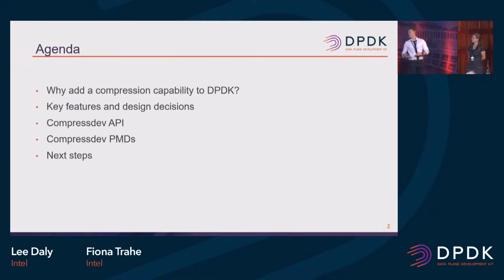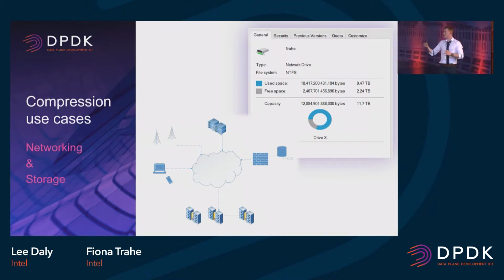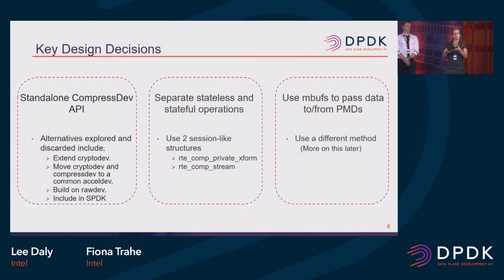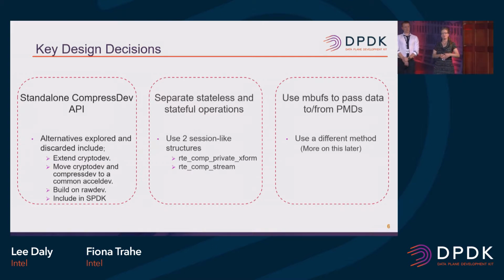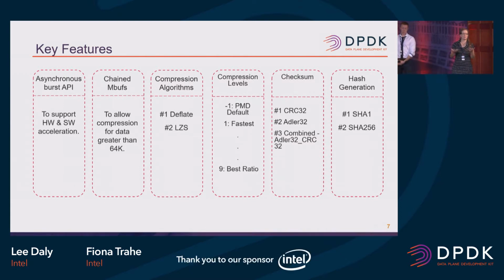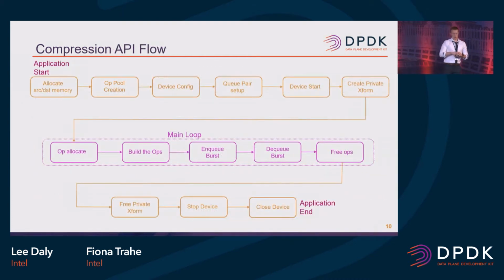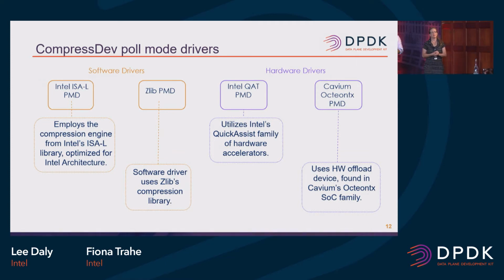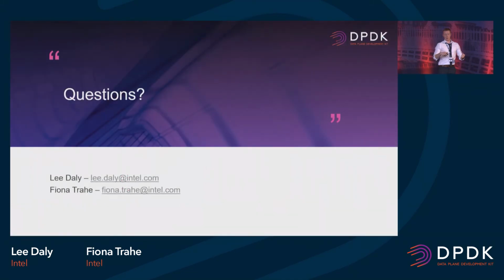Deflate Your Data with DPDK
Presenter: Lee Daly & Fiona Trahe